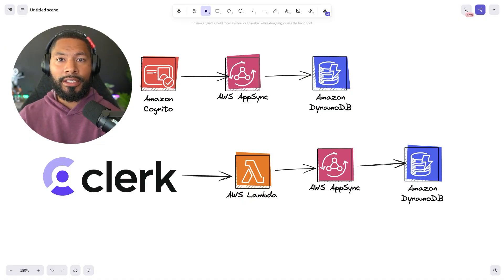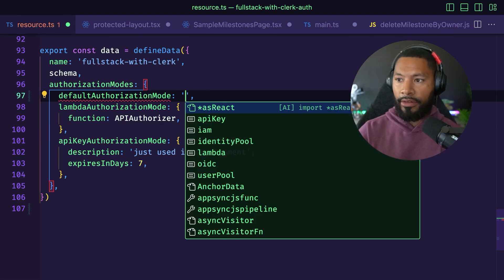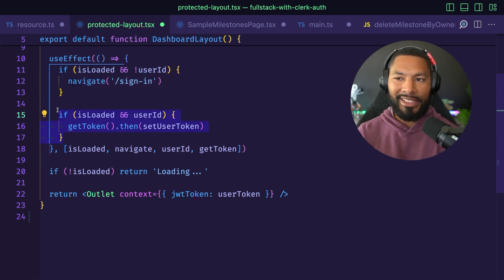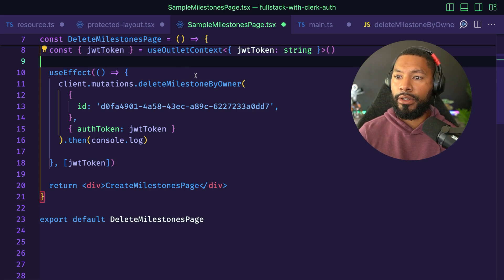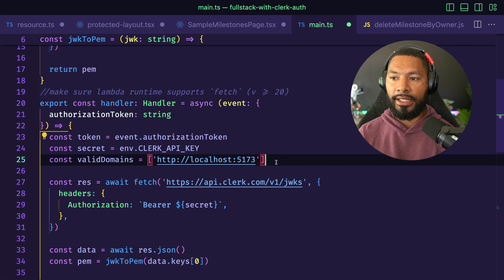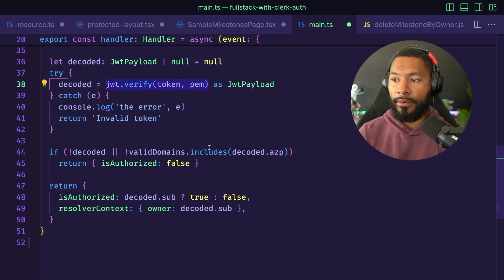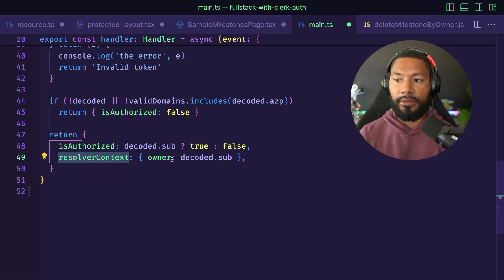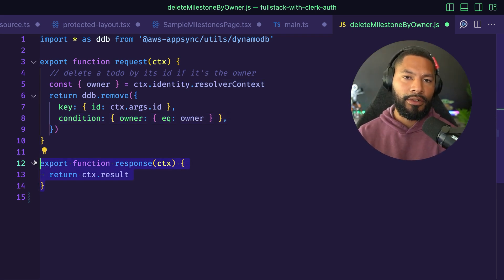Clerk auth with AWS AppSync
Welcome to Fullstack Authentication with AWS and Clerk! This comprehensive full-stack application integrates a modern React frontend with an AWS-powered backend. Featuring Clerk for seamless user authentication and custom AWS Lambda authorizers for fine-grained authorization, this project offers a robust and scalable solution for modern web development. Built with Vite, TypeScript, and React Router DOM, it ensures a smooth developer experience and high performance.

Features:
React (Vite) with TypeScript and React Router DOM
AWS Powered Backend with Amplify Gen 2
Authentication with Clerk
Authorization handled by custom Lambda authorizer
For a detailed guide, check out our blog post: The Complete Guide to Integrating Clerk with an AWS Backend.